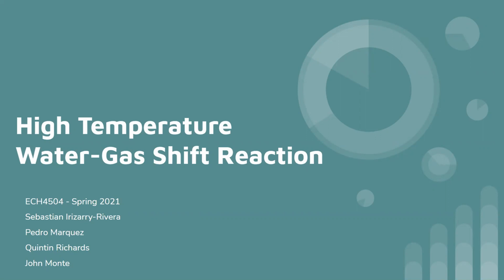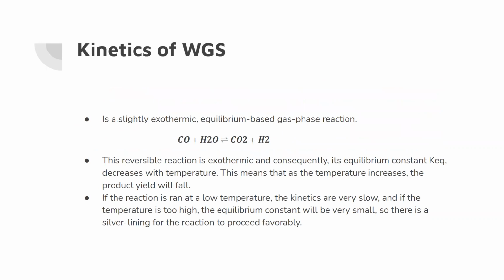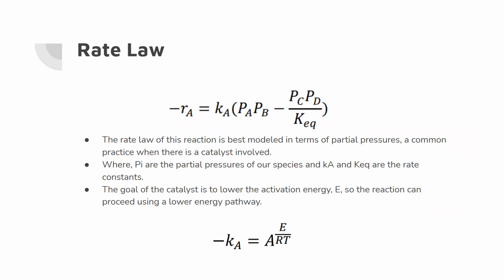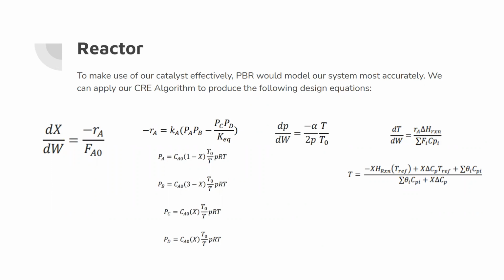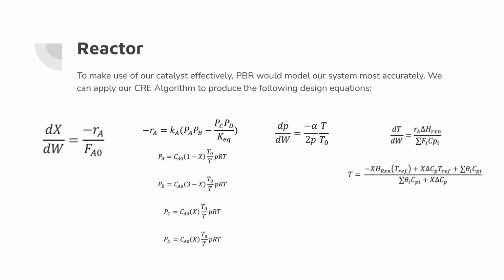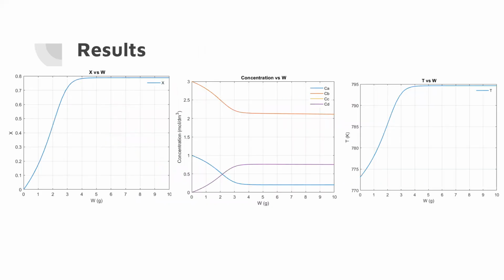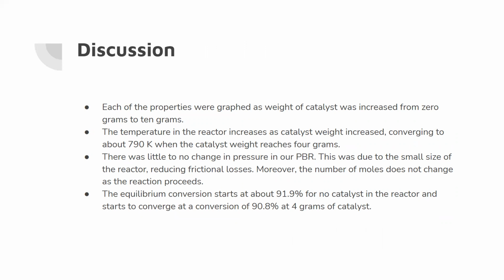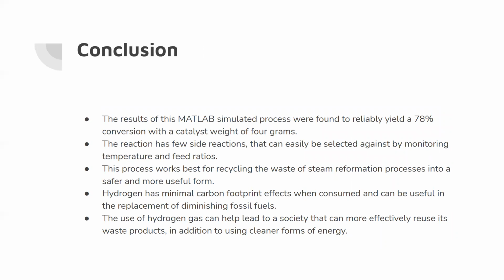High Temperature Water Gas Shift Reaction